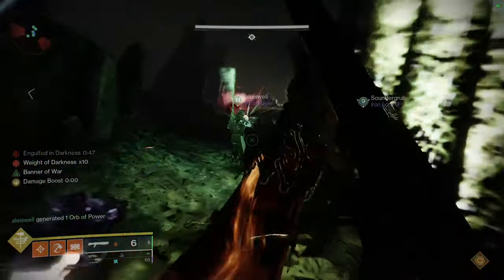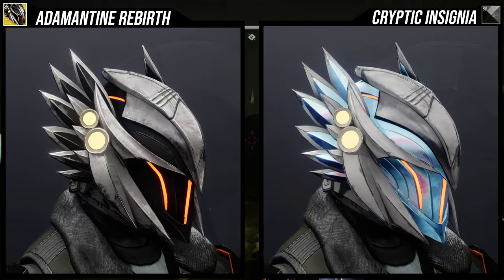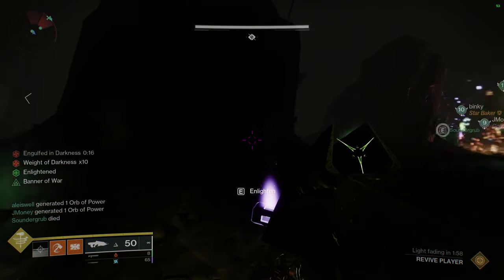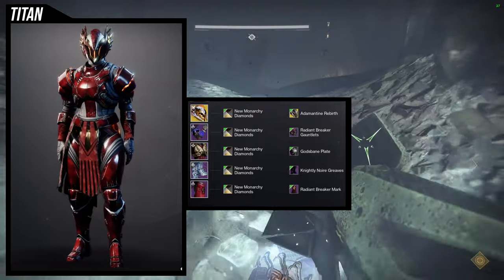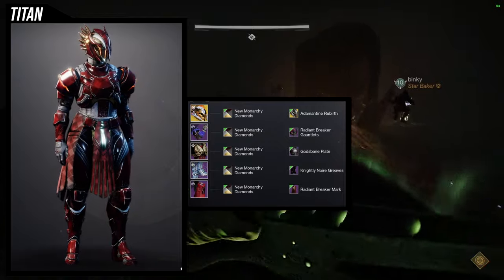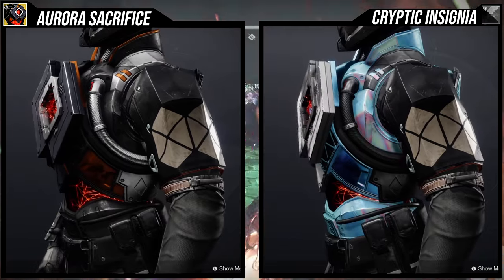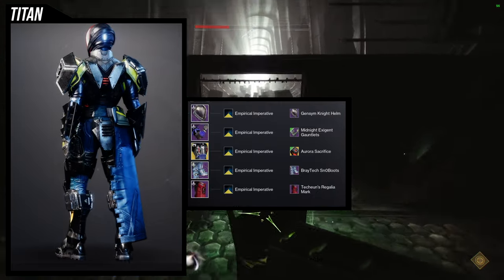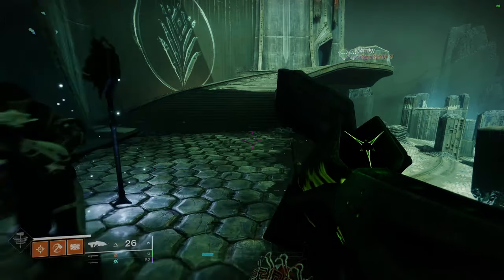Destiny 2: New Titans Ornaments! | Season of the Wish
Titan Let me know what ya'll think about these ornaments in the comments below! I personally really like both of them but I would be lying if I said I was happy about loreley getting another ornament since it does have one already but I'm not that disappointed by it.

00:00 Intro
01:32 Adamantine Rebirth
02:08 Shaders
04:33 Example Set
06:21 Aurora Sacrifice
06:56 Shaders
08:16 Example Set
10:32 Outro